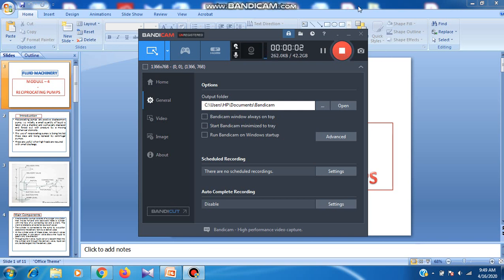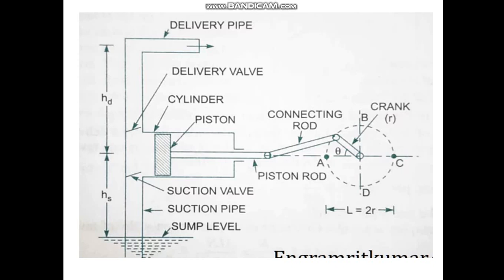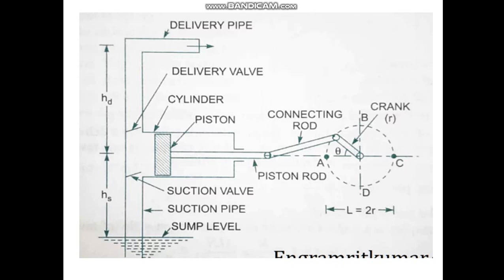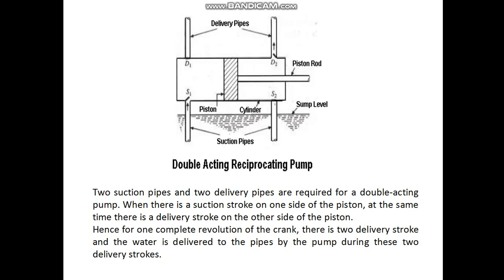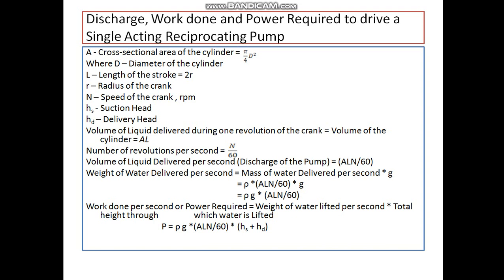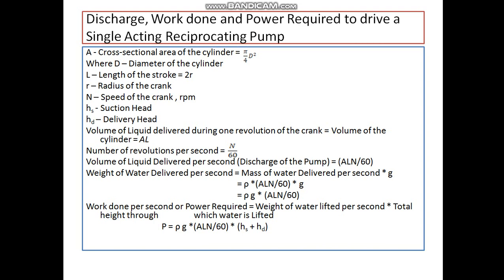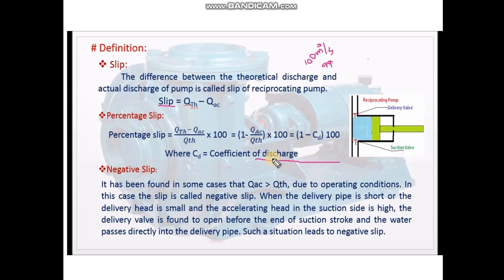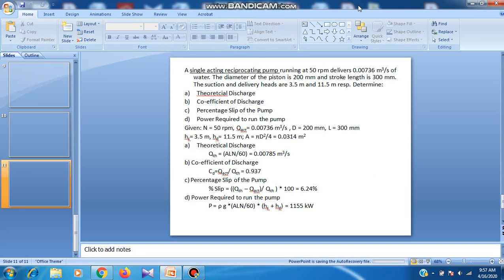M4 Lecture1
Reciprocating Pumps_Introduction